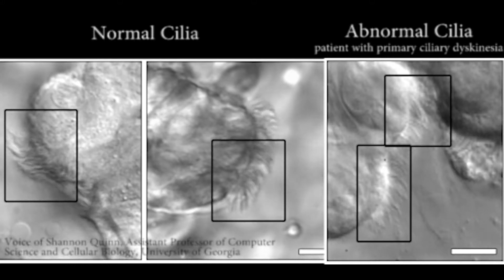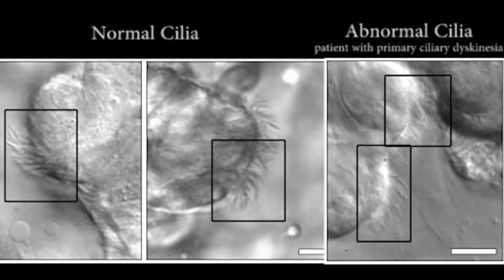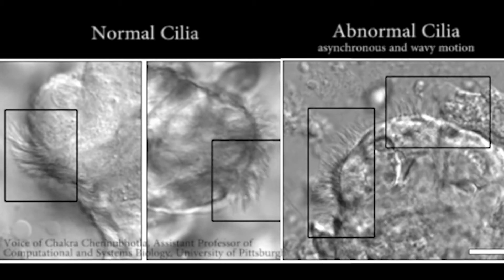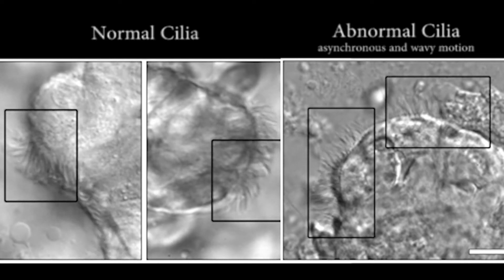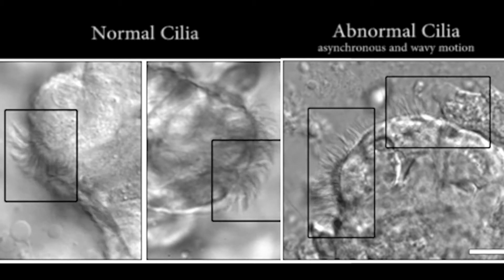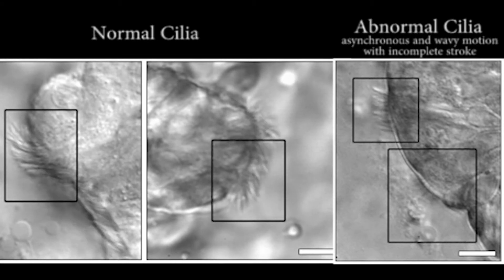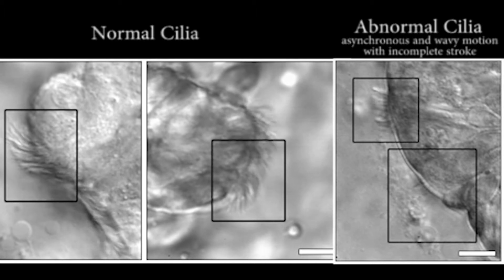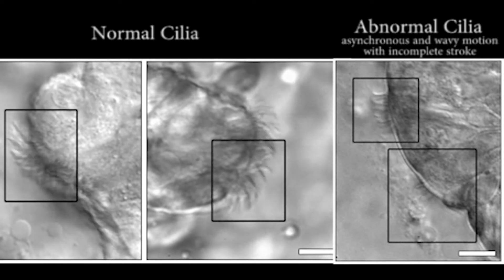Image-Based Tool Detects Abnormal Motion of Cilia in Patients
Chakra Chennubhotla from the University of Pittsburgh and Shannon Quinn from the University of Georgia discuss how their new tool rapidly and accurately detects abnormal motion of cilia in microscope videos of patient tissue, which could help better screen and diagnose patients with inherited ciliary disorders, congenital heart disease, and potentially, asthma and cystic fibrosis.